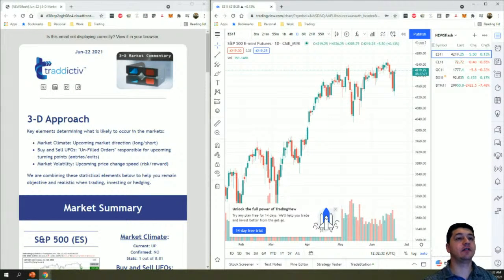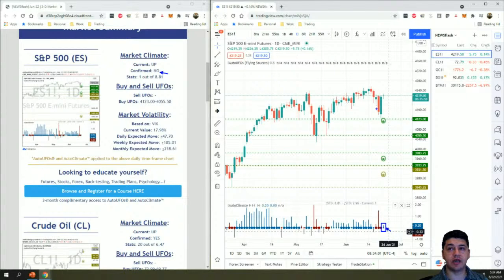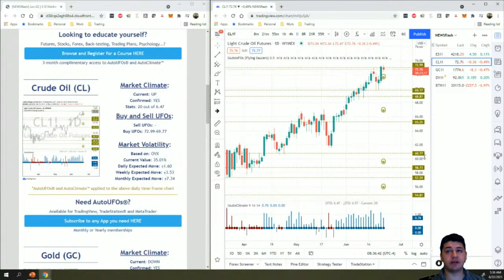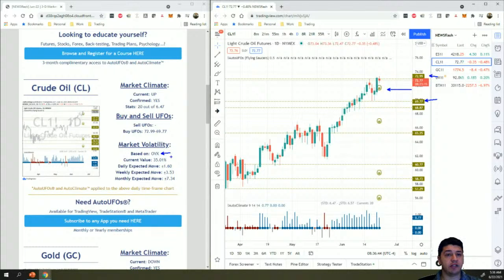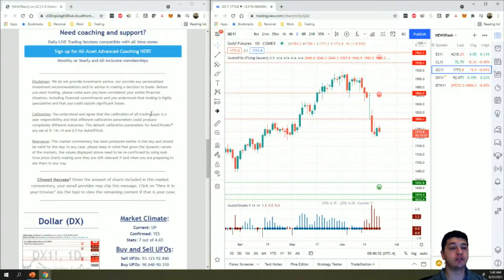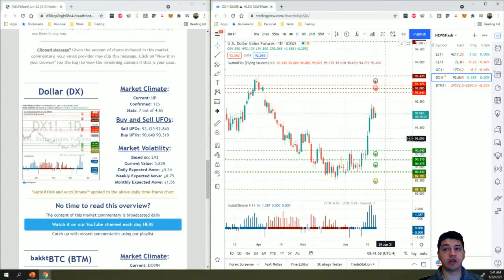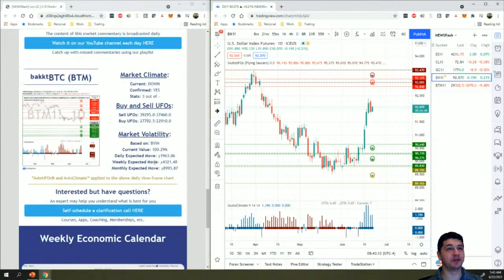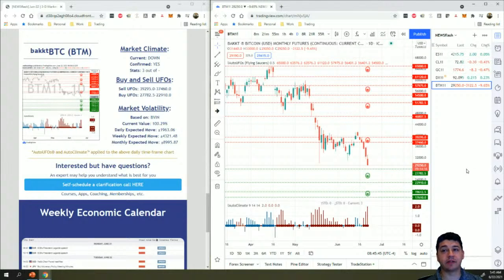AutoUFOs 3-D Market Commentary (Bojan Petreski) 2021 Jun-22